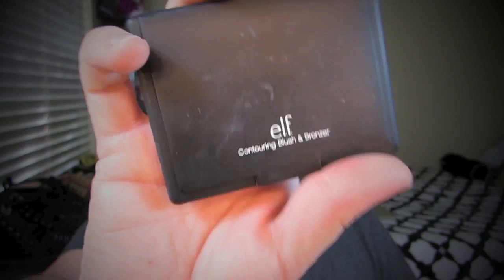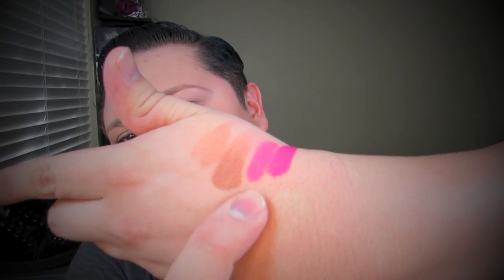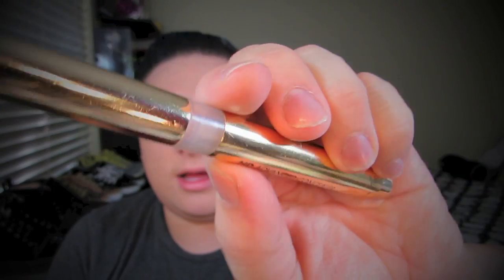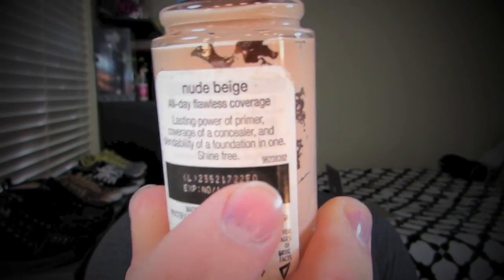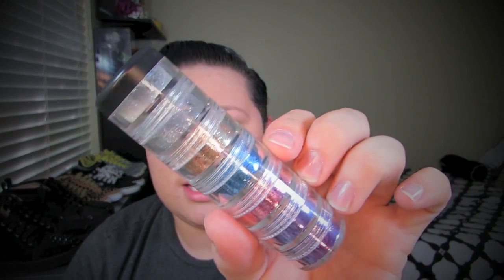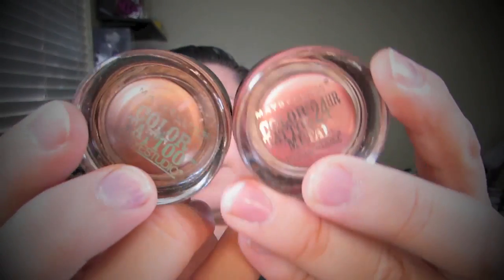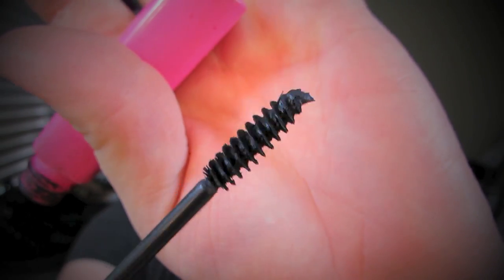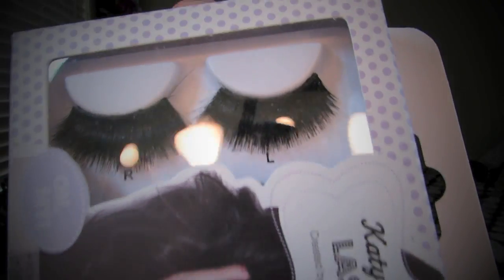My Top 10 Beauty Products Under 10$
Come Be Friends With me on Social Sites!